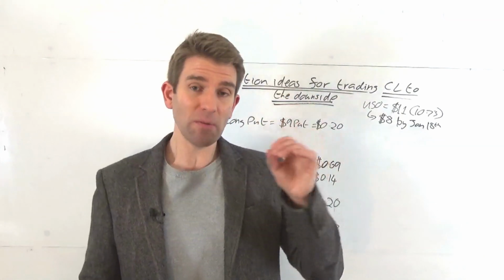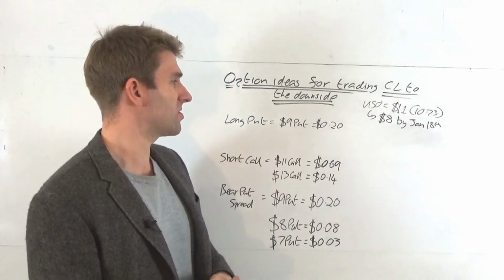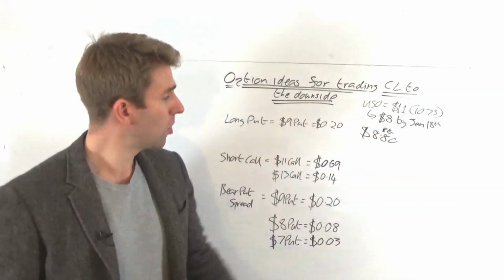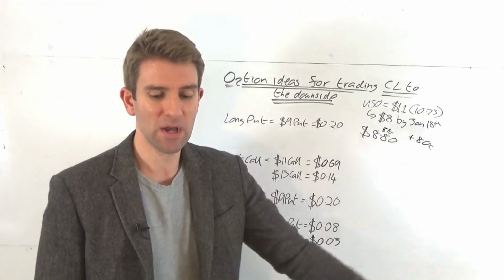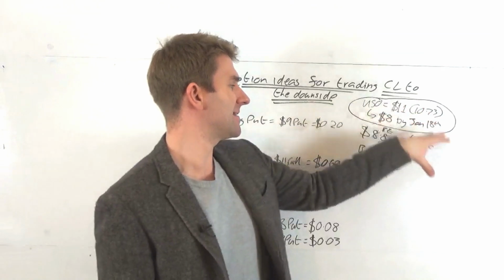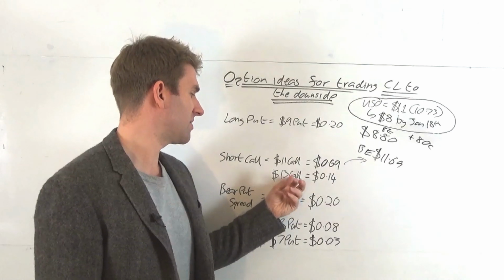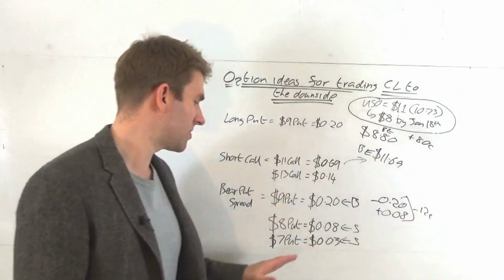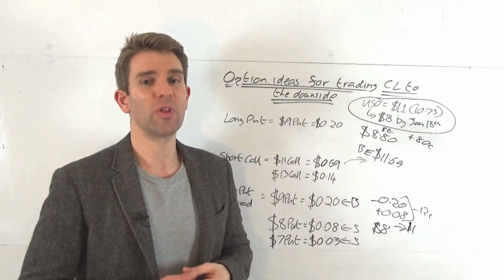How to Sell Crude Oil with Options (Bearish) 👇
Which options can you trade if you are bearish on crude oil?  I've put together some ideas you could implement if you're bearish on crude oil and think this is just the start.  We are going to look at the USO ETF; an exchange traded fund that tracks crude oil and has loads of liquidity and is easy to trade options on.  A put option is the right but not the obligation to sell USO at a specific time at a specific price in the future.  Buying a put options means that our risk is limited.

USO is trading at $11 and my thesis is that its going down to $8

Long Put
Short Call

The ABCs of Oil Trading: Upstream vs Downstream, Sweet vs Sour Oil vs Heavy Crude Oil..etc